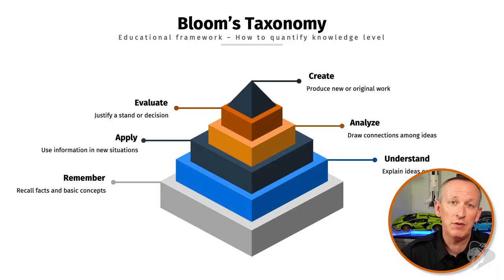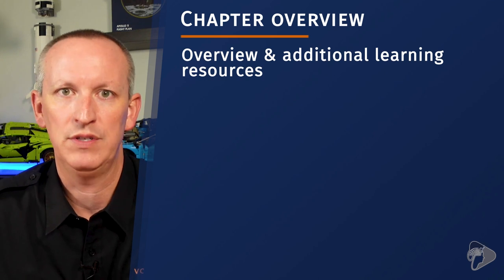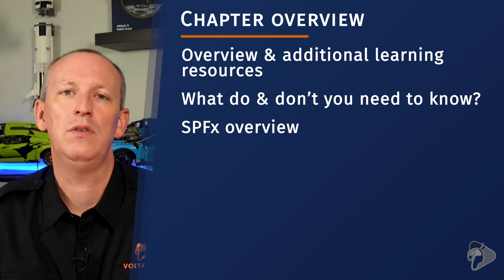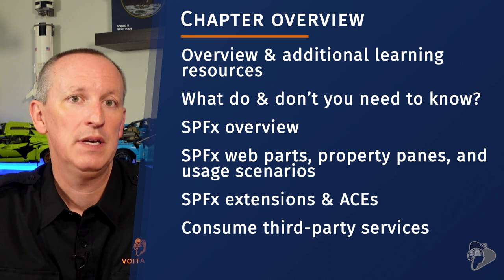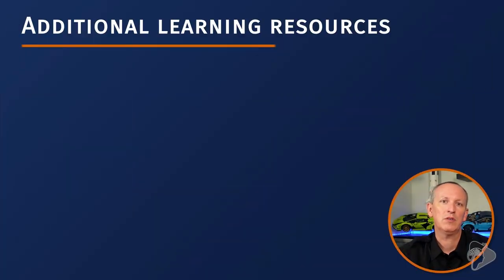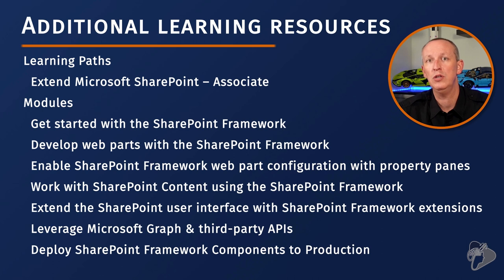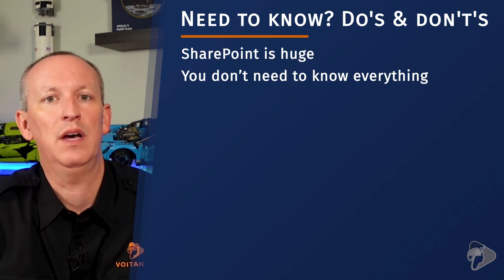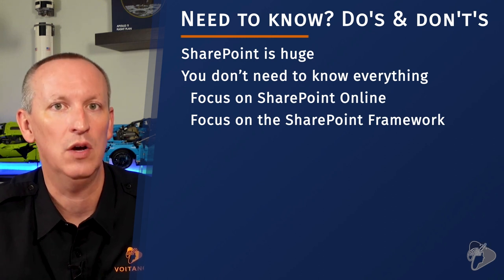Customize Microsoft 365 with SharePoint | preview from our MS-600 Exam Prep course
This video is the first lesson in the chapter on "Extend and customize Microsoft 365 with SharePoint" from my course, "MS-600 Exam Prep | Building apps with Microsoft 365 Core Services". In this video, you'll learn what the other lessons in this chapter cover.

In this chapter, you'll learn what topics you need to focus on related to SharePoint in order to pass this section of the MS-600 exam including SPFx, leveraging Microsoft Graph, third-party APIs, and using SPFx in Microsoft Teams solutions.

📚 My MS-600 Exam Prep on-demand course
📺  MS-600 Exam Prep | Building apps with Microsoft 365 Core Services

📘 Chapter overview
📘 SharePoint Framework Overview
📘 Web parts, property panes, and usage scenarios
📘 Extensions
📘 Consume third-party services
📘 Package & deploy SPFx solutions

🔖  My free email courses
✉️  Explore & evaluate the SharePoint Framework